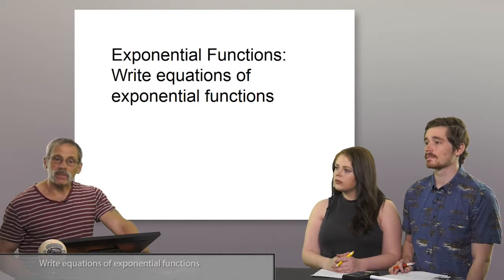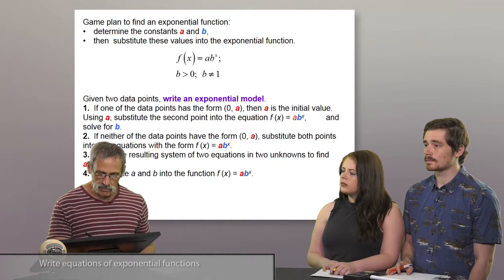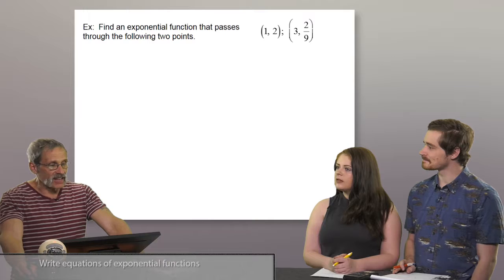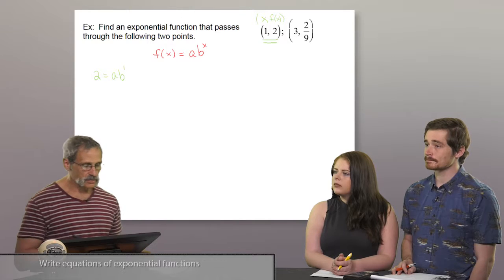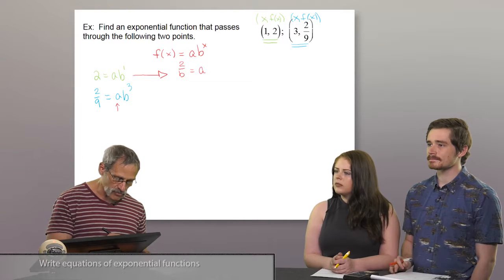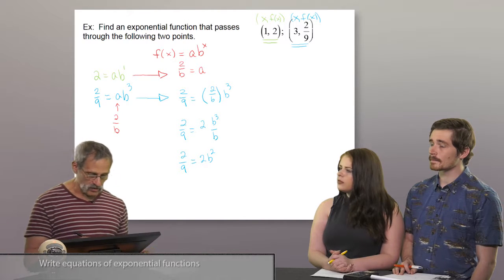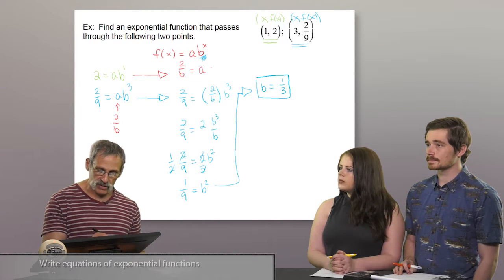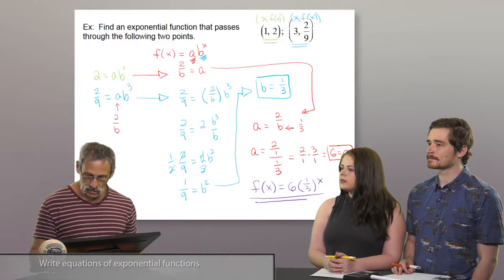Write Equations of Exponential Functions